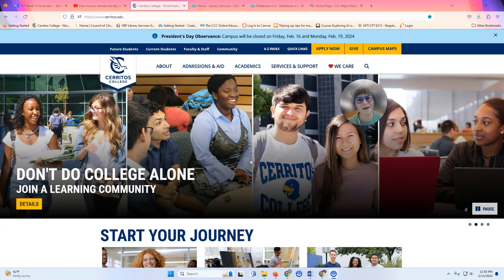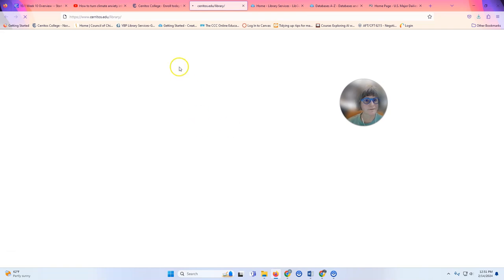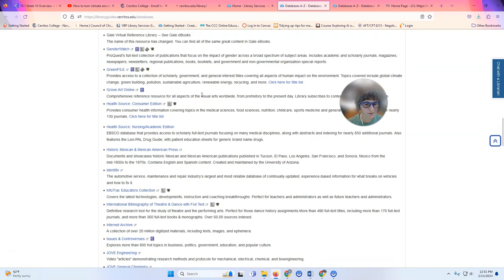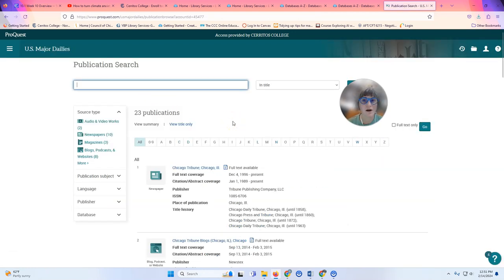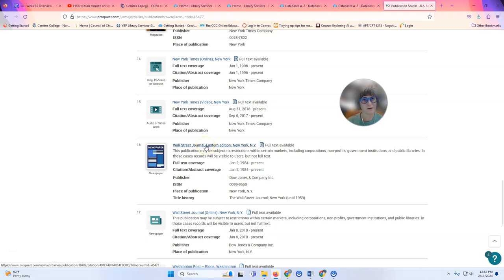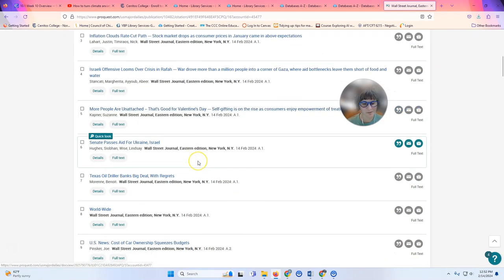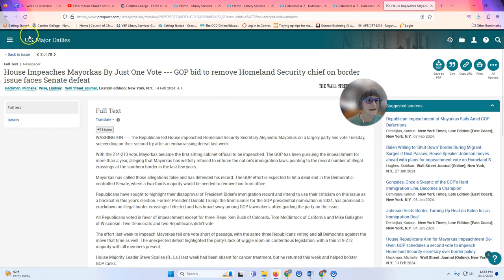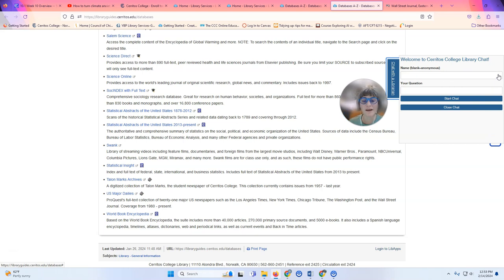How to find the Wall Street Journal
This video shows students how to access the Wall Street Journal via the library's subscription to US Major Dailies.